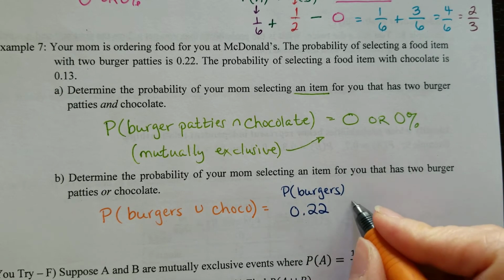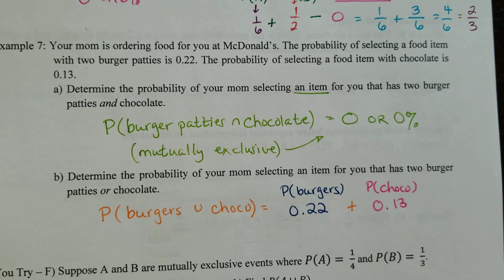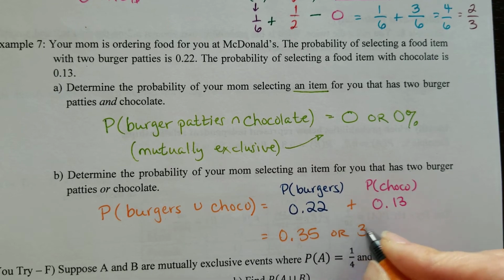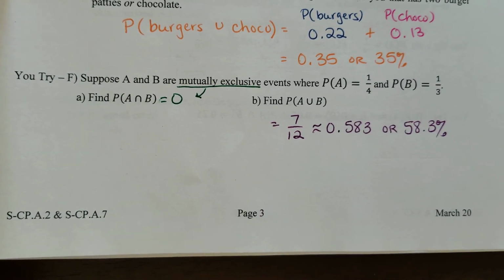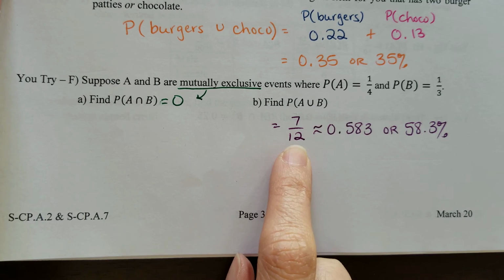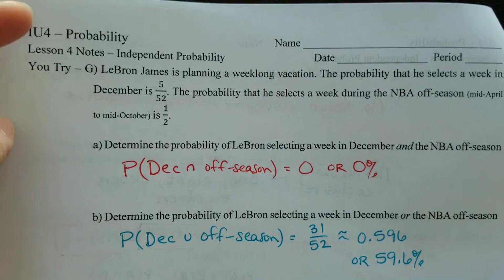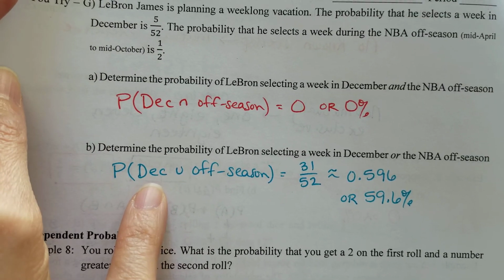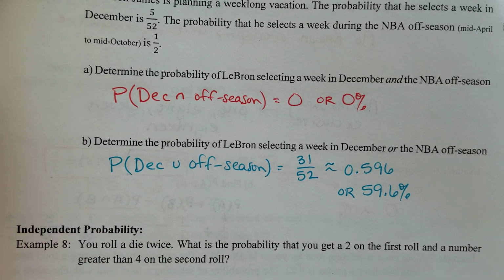Algebra 2 - Probability - Calculations w/ Mutually Exclusive Events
IU4 L4 EX 6 & 7; Video 5 of 11